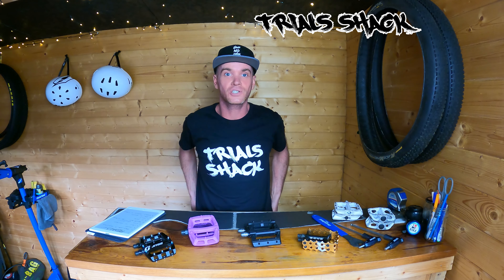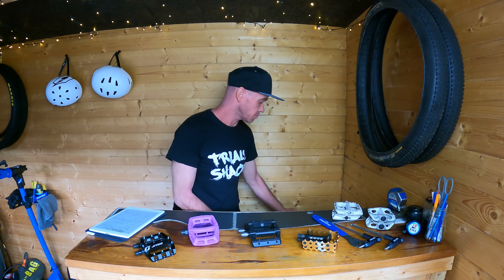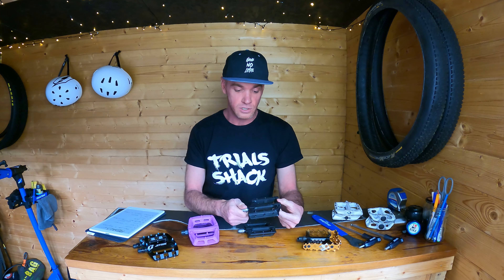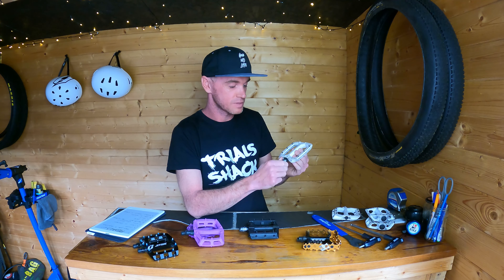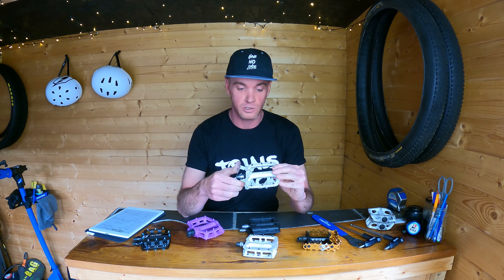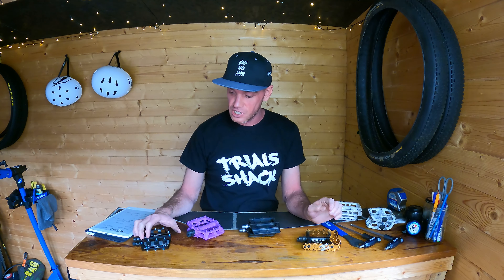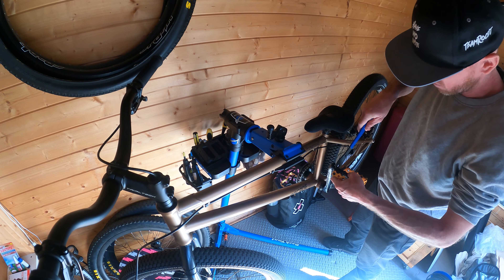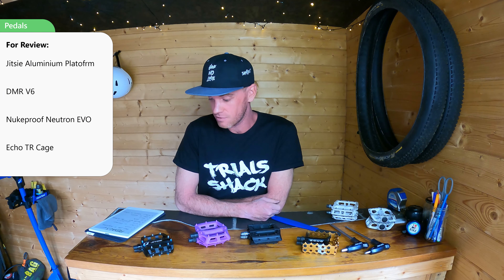Pedals For Trials - The Basics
Show #12 is a run through of some different types of pedals available for trials bikes & all the basic pedal info you need to know.

Do you use any of the below? If so then drop me a comment & lets talk pedals for the upcoming review edit.

Example pedals shown:
- Echo TR Cage Pedals
- Jitsie Aluminium Platform Pedals
- Nukeproof Nuetron EVO Pedals
- DMR V6 Pedals

As mentioned, a set of pedals have been added to the giveaway! (Cage or Platform, winners choice). The winner will be picked at random when the channel reaches 500 subscribers, so share the channel & lets hit that 500 number quick, so someone can win this bundle!
To be in with a chance of wining you need to be a subscriber & have left a comment on a Trials Shack video. Because this is random, the more videos you comment on, the more chance you have of winning.

- A set of pedals, as mentioned above
- Golden ticket to Radical Bikes Centre - (free entry for all of 2021)
- Other TRIALS SHACK goodies